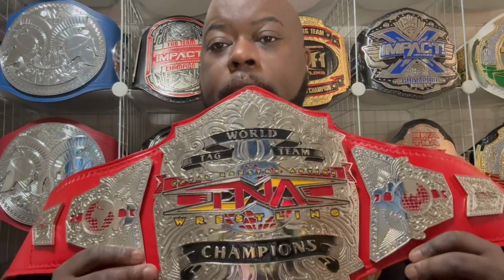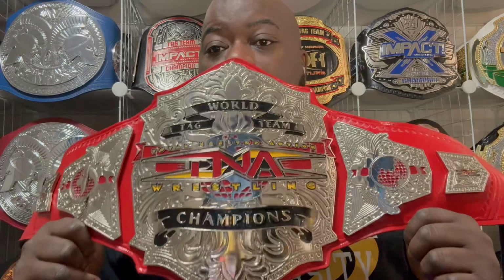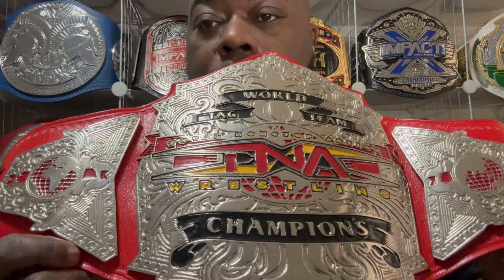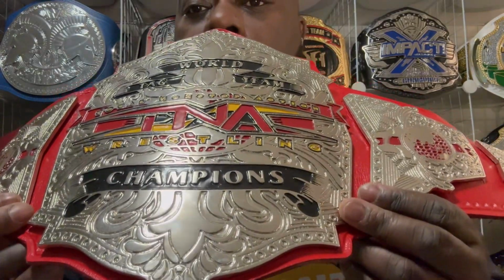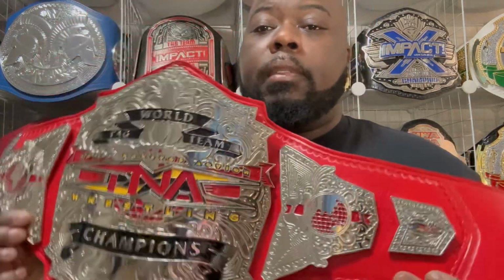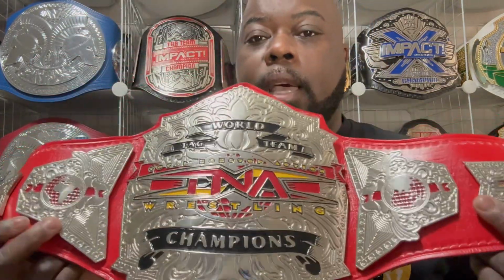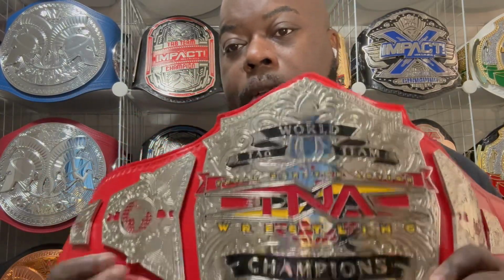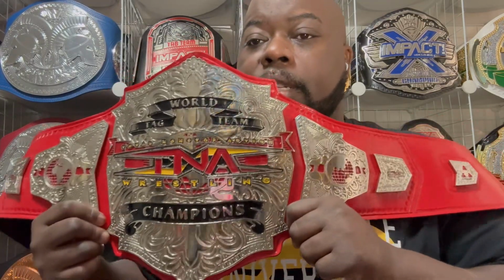TNA Tag Team Championship!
It’s Tag Team Tuesday, and we’re taking a deep dive into the TNA Tag Team Championship that debuted in January 2024! With TNA Wrestling making a bold statement by bringing back its historic brand, the tag team division has been redefined with a fresh championship design and a new era of competition.

What are your thoughts on  TNA Tag Team Championship?

Who stands at the top of the division?

Is this the best looking tag team championship belt?

And just in time with The Hardy Boyz making their  WWE return via  NXT!
With one of the most legendary tag teams back in the mix, what does this mean for the tag team wrestling landscape? Could we see them cross paths with today’s top duos?

Join us as we break down everything about the current TNA Tag Team Championship.